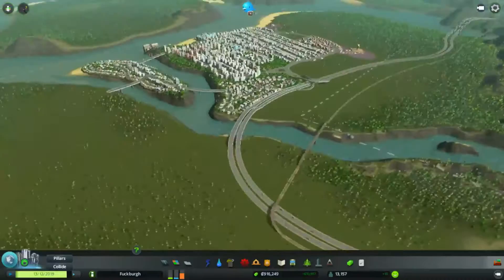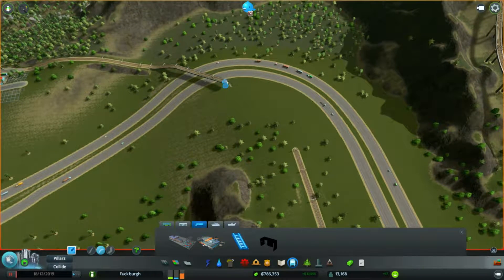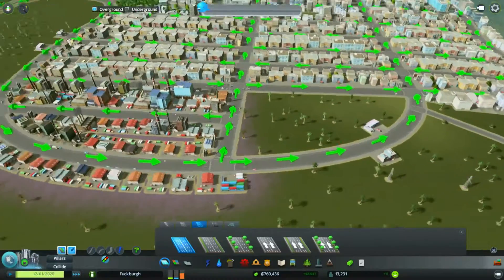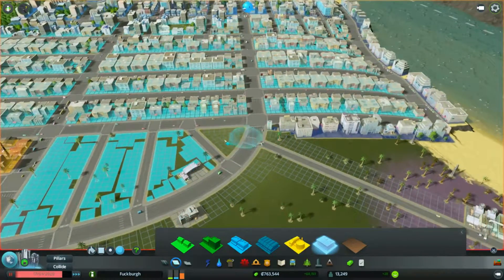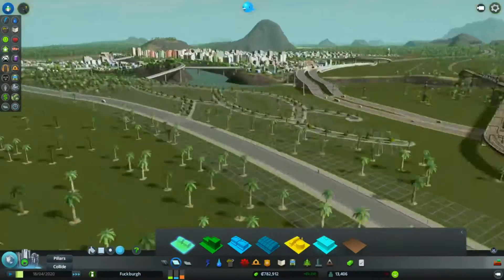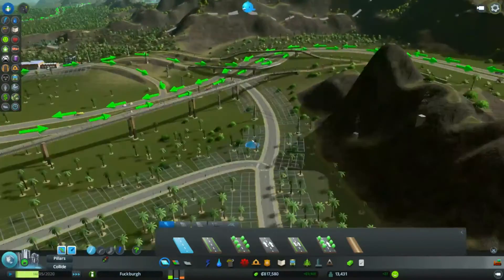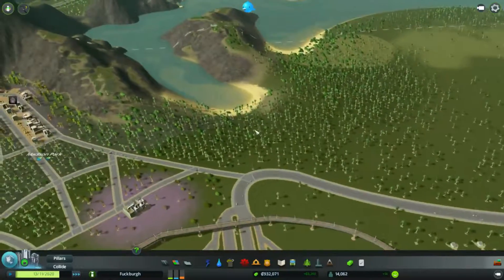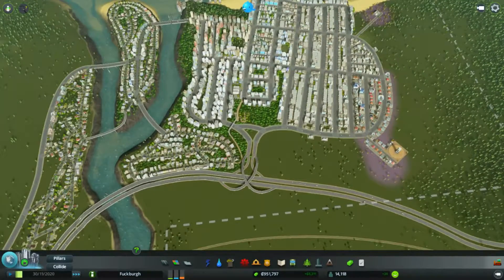Cities Skylines Season 1 Espisode 4 Industry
Every monday and friday a new episode will come out around 30-45 minutes long
(Recorded before July 1st patch)
Map:
7th Island

Mods:

Scrollable Toolbar

NoPillars

Auto Line Color

One-Way Street Arrows

Tree Brush

Extended Public Transport UI

All Spaces Unlockable

First-person camera

Automatic Bulldoze

Toggle Traffic Lights